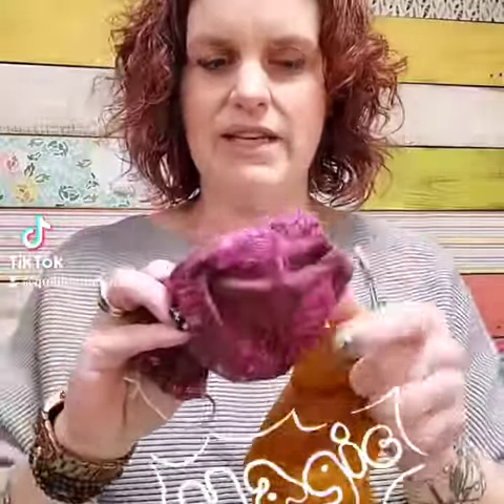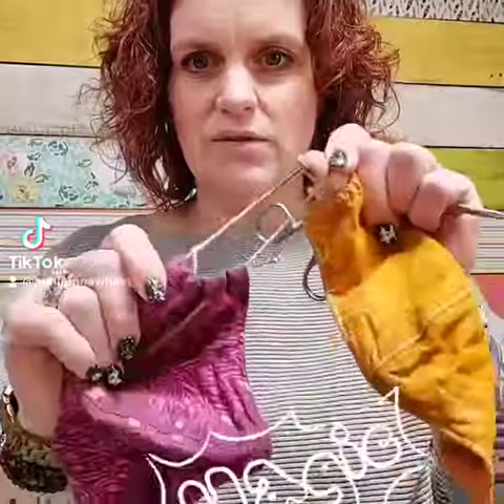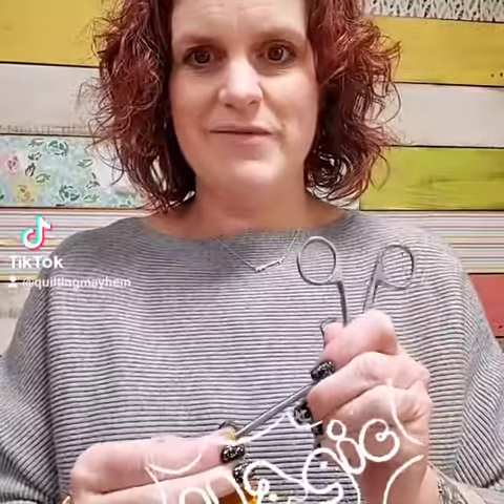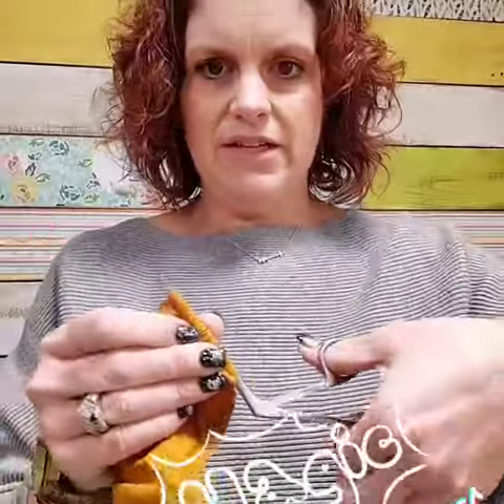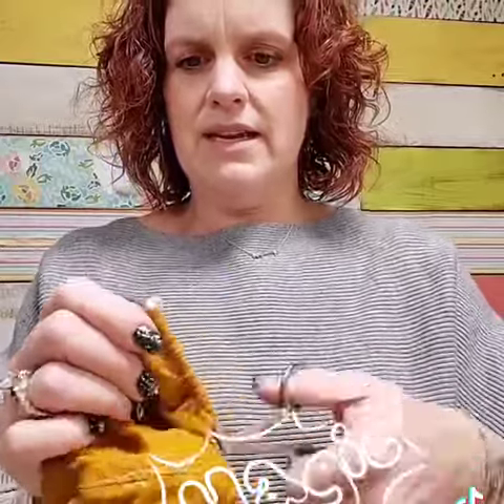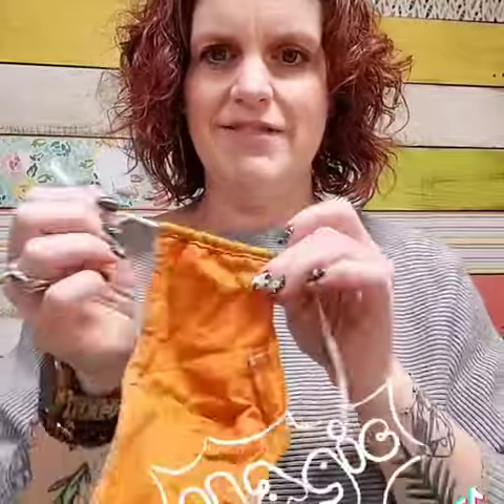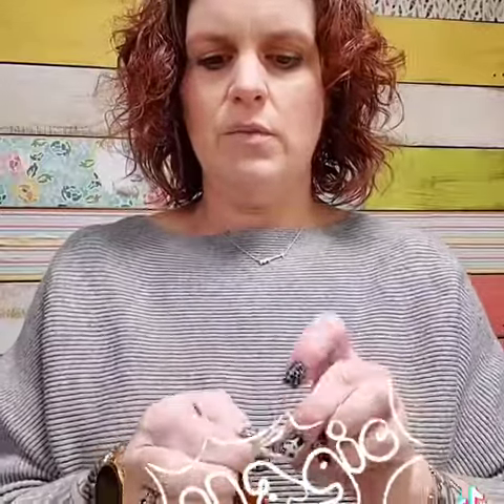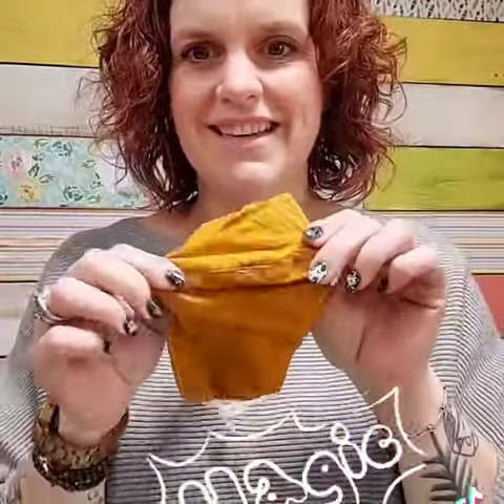Mask Hack Using Alligator Clamps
Join Mindy as she shows you how to use alligator clamps to thread elastic through mask openings.